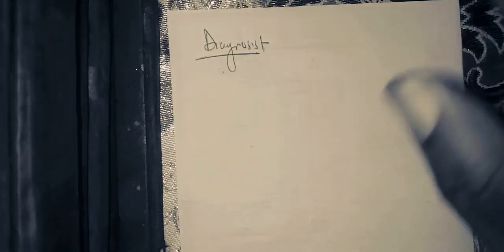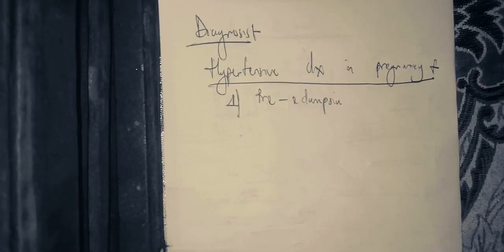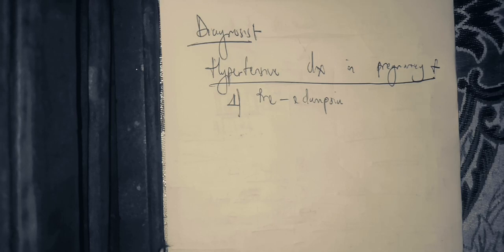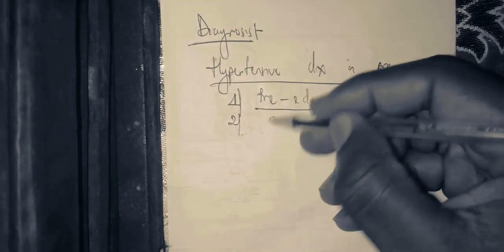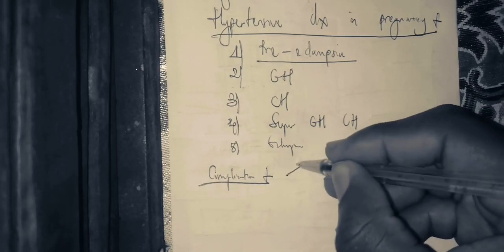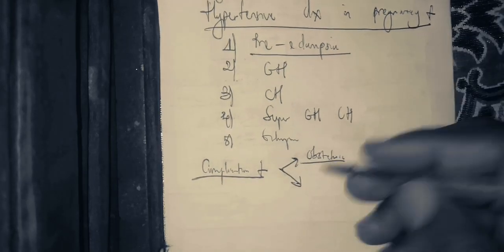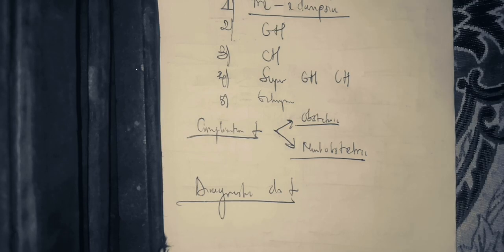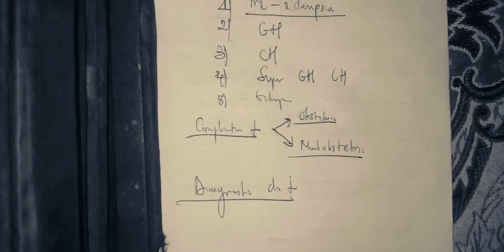SchrDbb_Diagnosis of pre-eclampsia and other hypertensive diseases in pregnancy